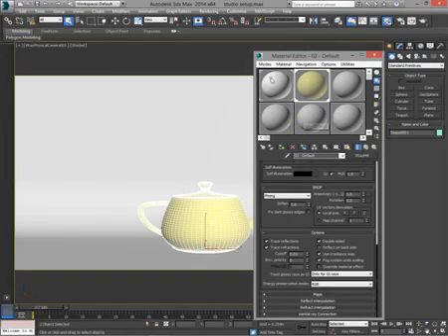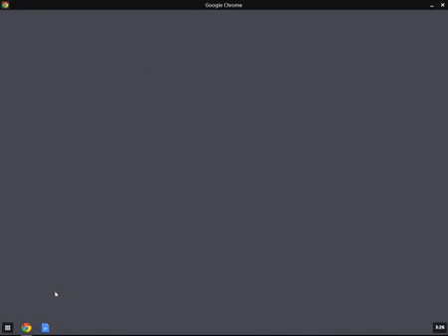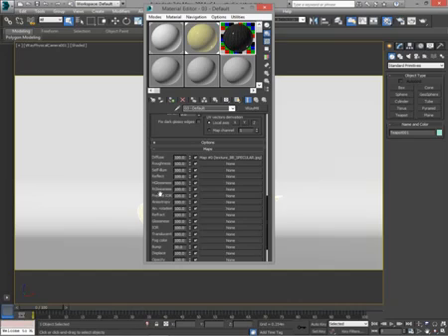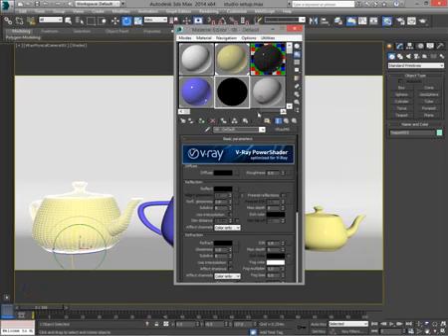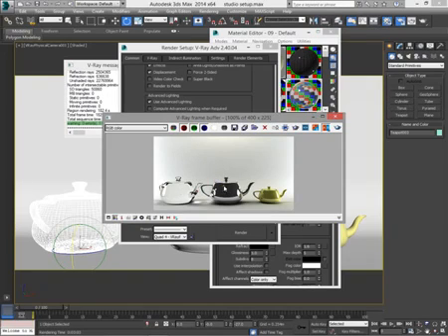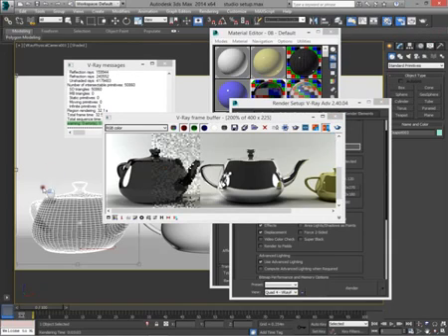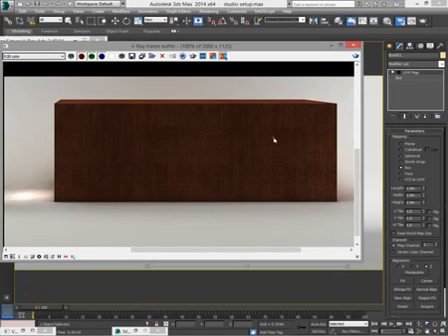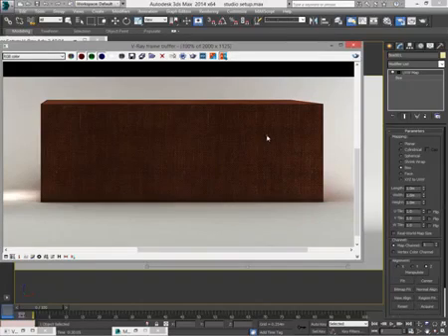Vray material basic tutorial using 3dsmax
3DS MAX
BASIC
V RAY